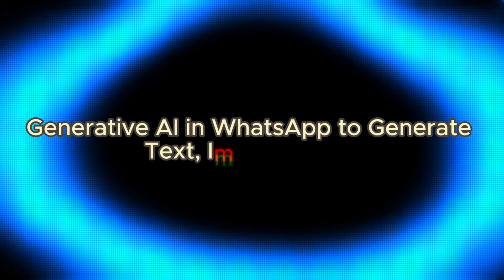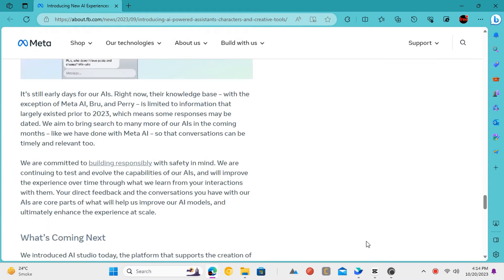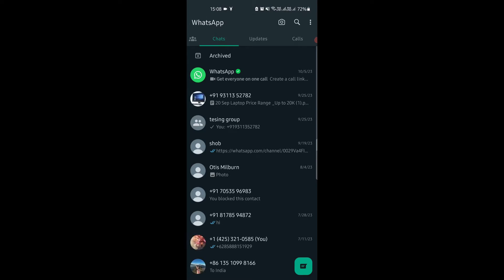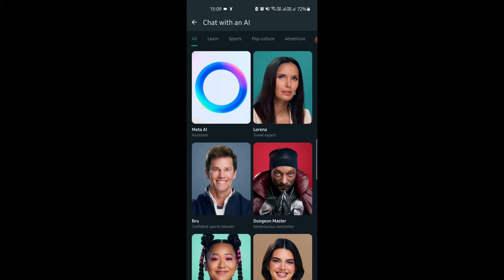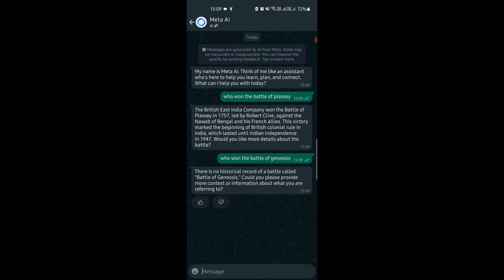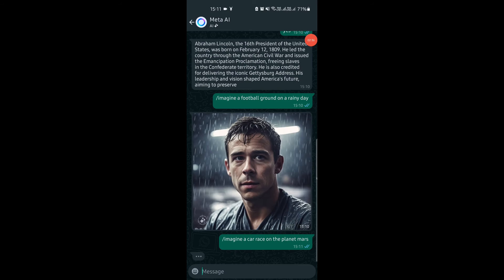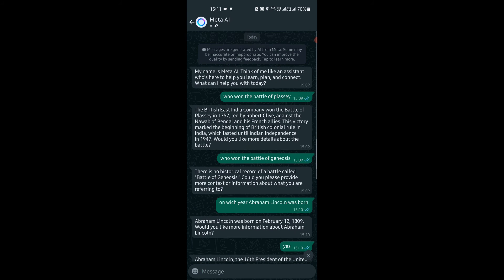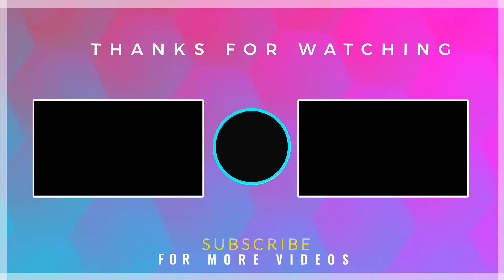Use Meta AI in WhatsApp to Generate Text, Code, Images for Free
In this video, I will talk about the new Generative AI Chat feature of WhatsApp to Generate Text, Images, and Code and enable you to master the future of communication with our WhatsApp AI Chatbot.

AI Chat is a new feature in WhatsApp that adds various AI chatbots in WhatsApp that you can chat with.

One of thosechatbots is Meta AI. This is the latest chatbot from Meta that can generate text, images, and code right insideWhatsApp. It is a great alternative to ChatGPT and Google’s Bard to boost your productivity.

Let’s see how to use it.

Make sure that your WhatsApp is updated to the latest version. Then tap on the new chat button on the chat screen and the contacts page will open.

From here, tap on the New AI Chat option.

A list of AI personalities will show up. Select Meta AI bot from here.

Now, Meta AI WhatsApp chat will open and here you can start asking questions and it will generate the answers.

You can ask it anything about fan fiction, general knowledge, history, and more.

You can also ask it to generate code as well. Just tell it what you want and it will generate the code in the specified programming language.

Similarly, you can also generate images in the chat.
Type slash imagine and then type your text prompt for the image.

Send the prompt in this format and wait for the response.

An image will be generated for you almost instantly. The image is saved in the gallery of your phone and you can generate more images in this way.

Keep the conversation going in Meta AI chat and all your generated data will be preserved in this chat unless you delete it manually.

So, this was all about this new Meta AI chat to leverage generative AI right inside WhatsApp.

If you found this video helpful then check out more tech tutorials on our channel.